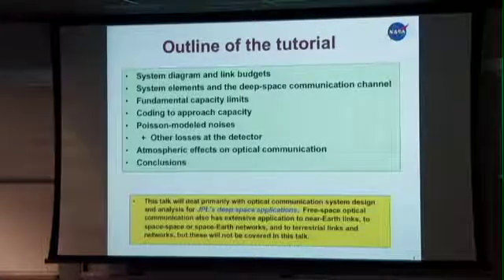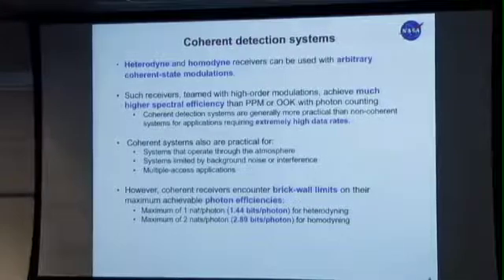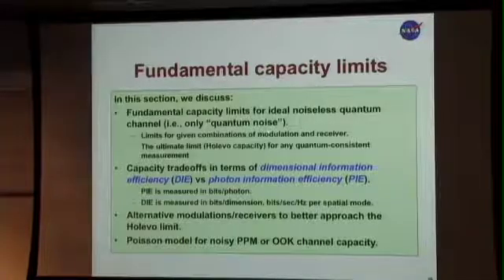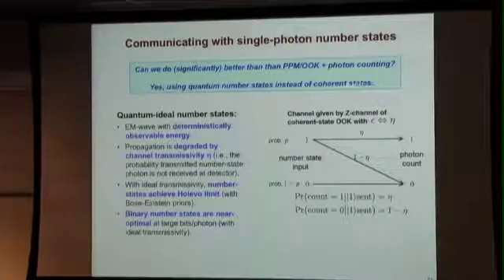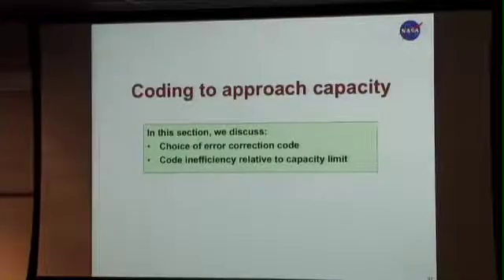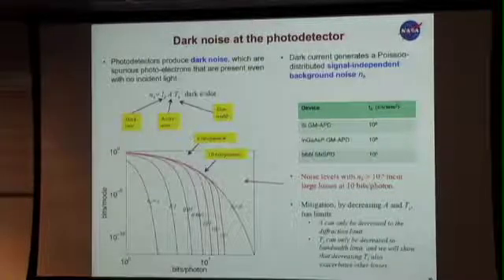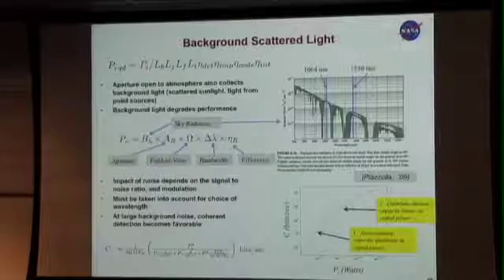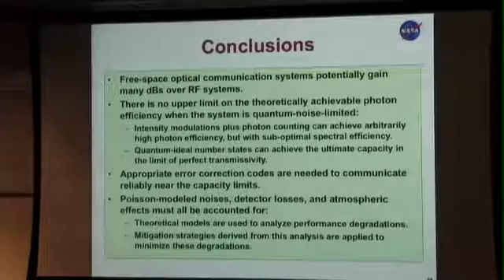Fundamentals of Free Space Optical Communication